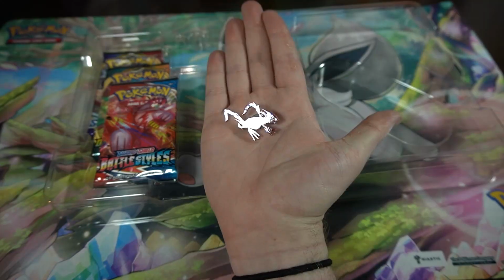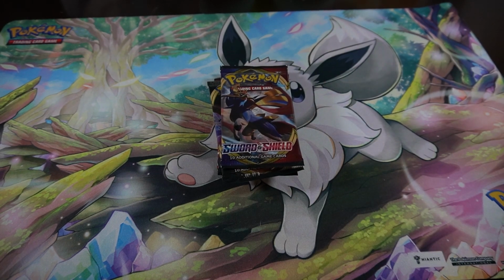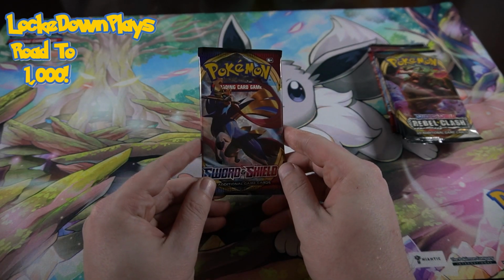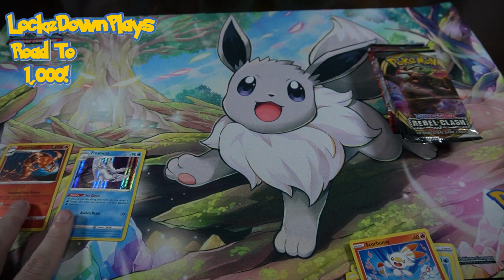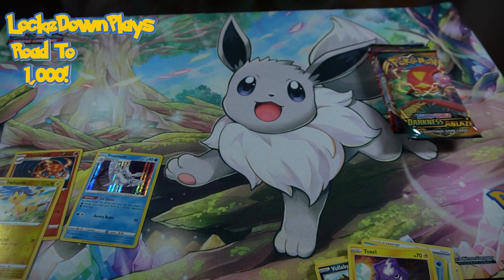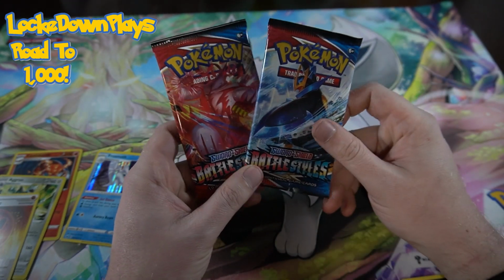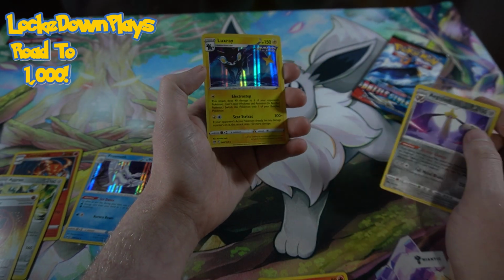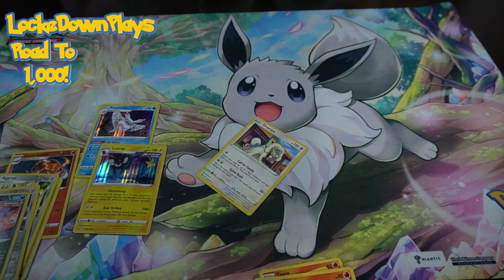Can we Strike Gold????? Eternatus Vmax Premium Collection Box Pokemon Card Opening!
With the official Ending of Sword and shield here with scarlet and violet TCG coming out soon I Unboxed an Eternatus Vmax Premium Collection Box

What is you favorite Memory From the Sword & Shield Era of Pokémon??

2023 Is the year we get this going the right way!

New Video's Every Friday!
Shorts Daily!

lets get this channel to 1000+ subs!  we are a Pokémon family! together we can do anything!